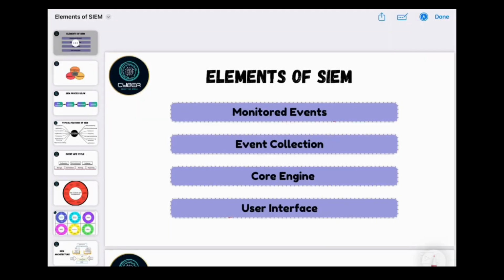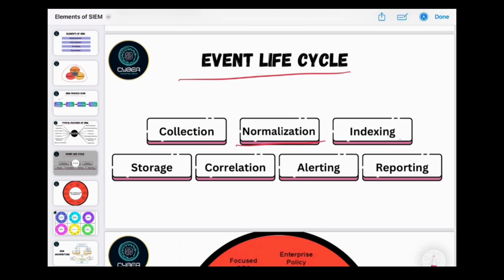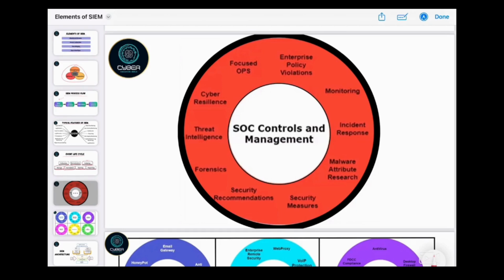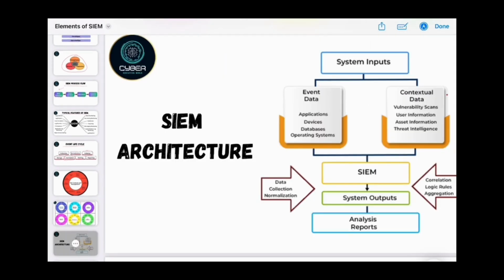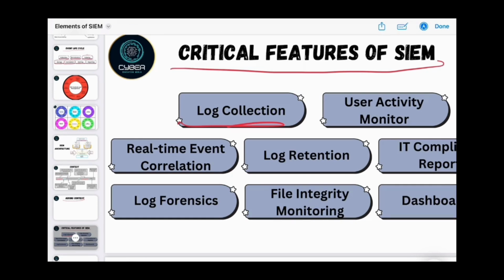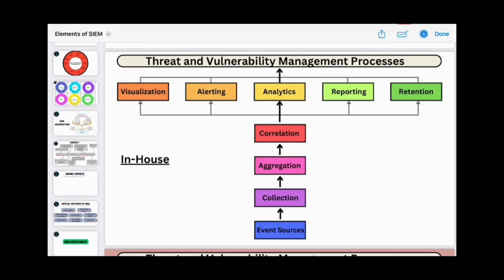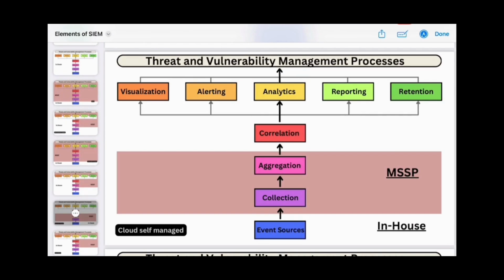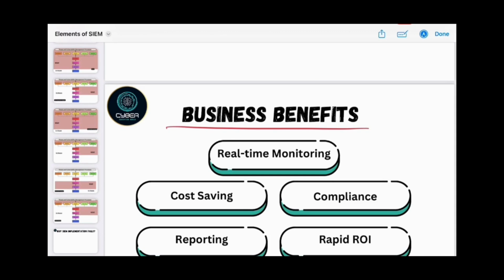Element of SIEM | SIEM Deployment | Lecture - 02 | Cyber Security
Welcome to the Cyber Education World! In this video, we dive deep into the world of Security Information and Event Management (SIEM).

🔍 Topics Covered:

Elements of SIEM: Understanding the core components that make up a robust SIEM system.

SIEM Process: A step-by-step guide to how SIEM operates in a cybersecurity environment.

Typical Features of SIEM: Explore the key features that enhance security monitoring and incident response.

Event Life Cycle: Insight into the phases of event detection, analysis, and response.

SIEM Architecture: Detailed breakdown of the architecture that supports effective SIEM deployment.

Critical Features of SIEM: Highlighting the must-have features for optimal security management.

SIEM Deployment: Best practices for successfully implementing SIEM in your organization.

Why SIEM Implementation Fails: Common pitfalls and how to avoid them.

Business Benefits: The tangible benefits SIEM brings to your organization’s security posture.

📈 Why Watch This Video? Whether you're a cybersecurity professional, an IT specialist, or someone interested in enhancing your organization's security measures, this video is packed with valuable insights and practical advice.

Your feedback helps us create better content for you!